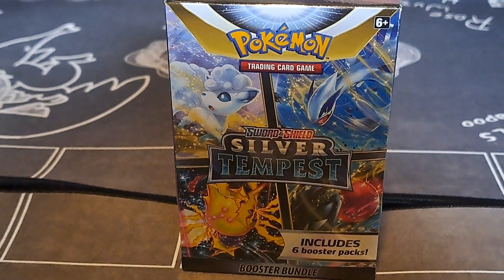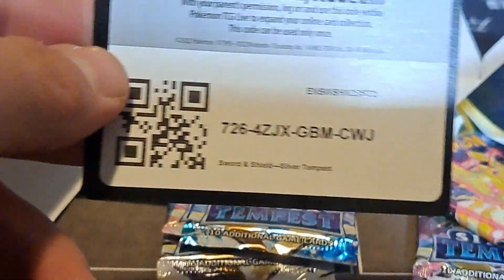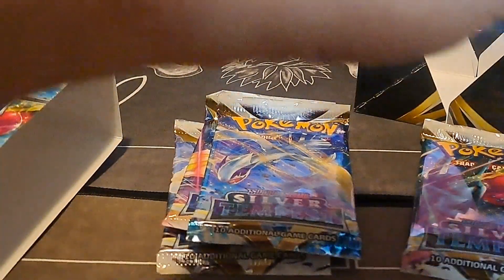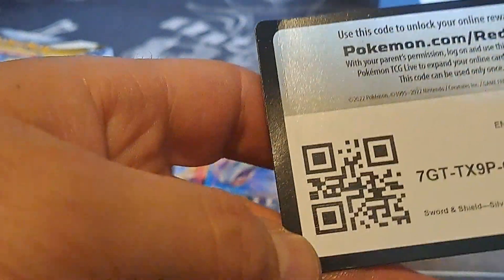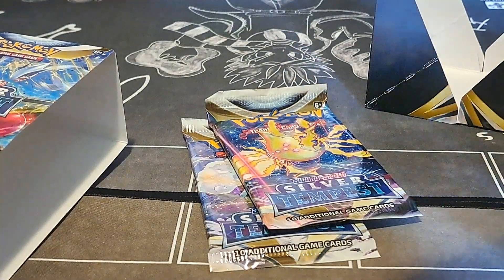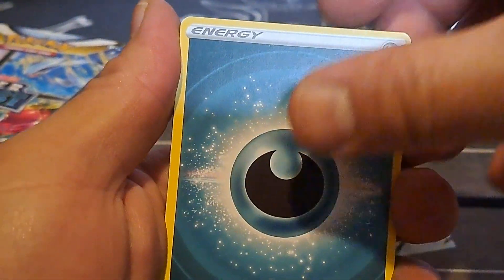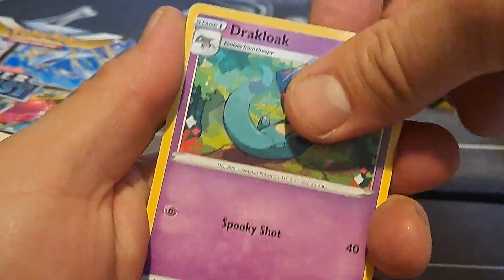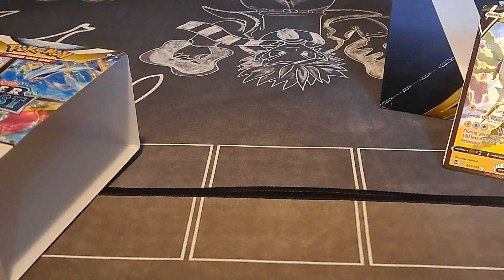Opening a Pokemon Silver Tempest Booster Bundle!